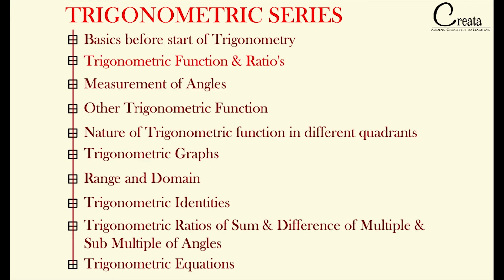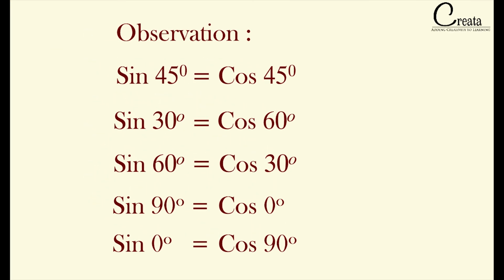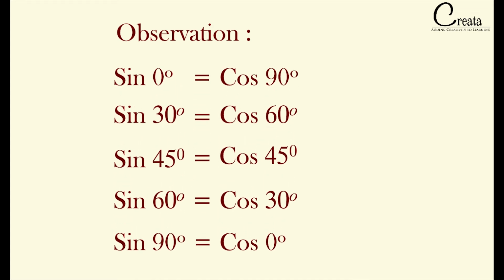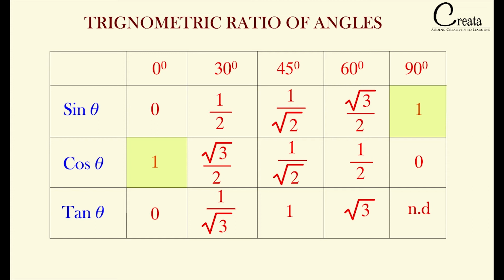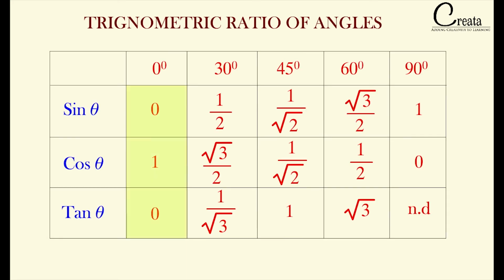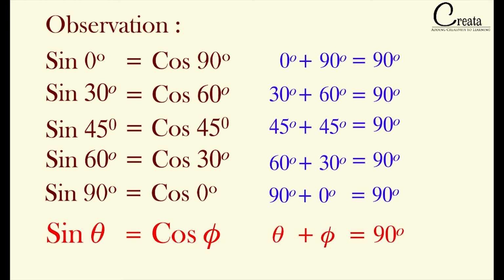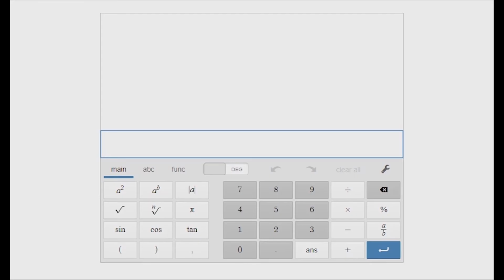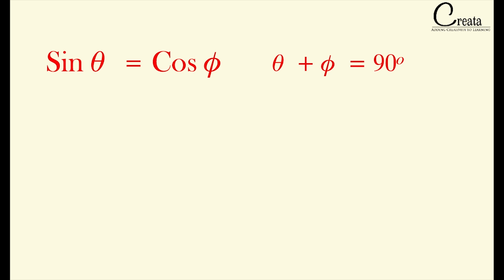LECTURE 2 Class 5: Trigonometric Ratios Table and Related Observations with help of Animation tools.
This video describes all about the Trigonometric Ratios table.
DO not try to mug up the table. Try to understand it. and memorize the table, with help of the technique given in the video.
All this with help of animation tools.
You will also see observations related to the Trigonometric table. These observations will lead to a new set of formulas.

Visit our full course on TRIGONOMETRY using ANIMATION & Visual Tools

Regards
CREATA CLASSES